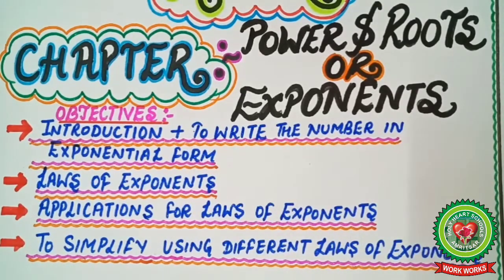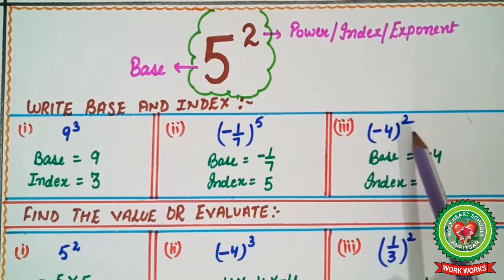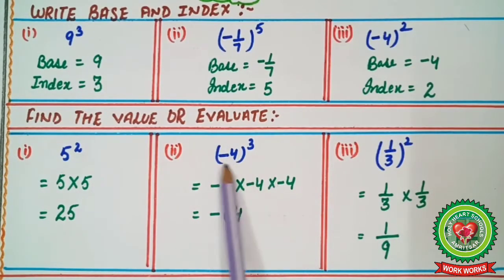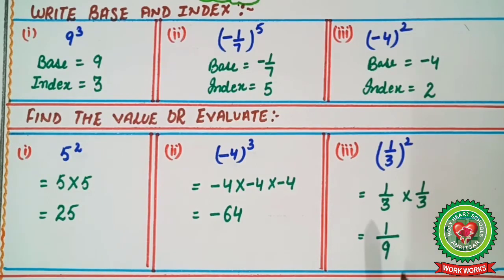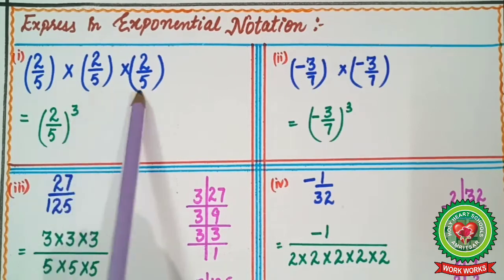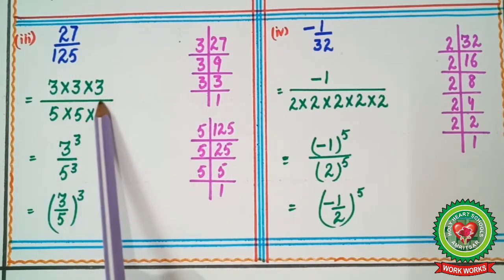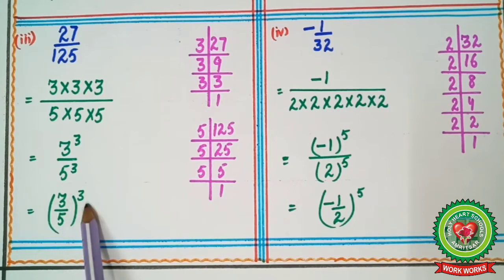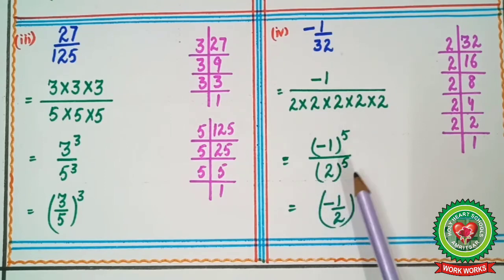Introduction and write in exponential form Day 1| Class 7 |Maths |Holy Heart Schools